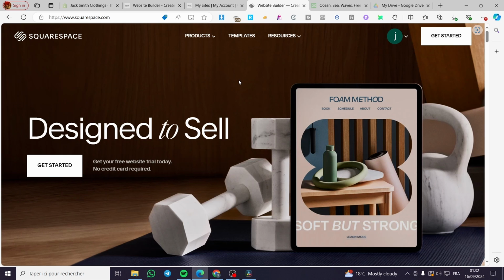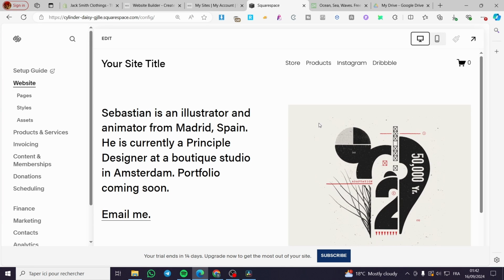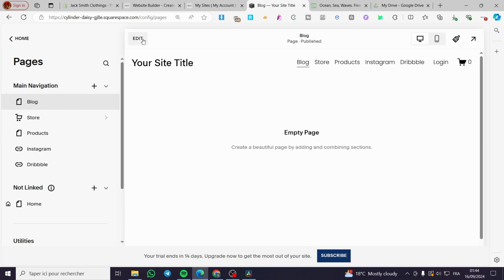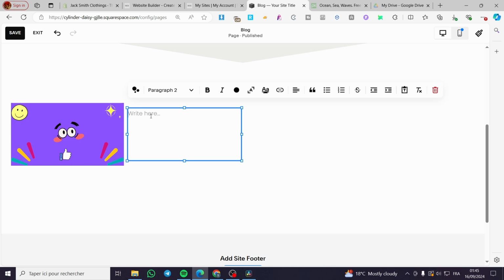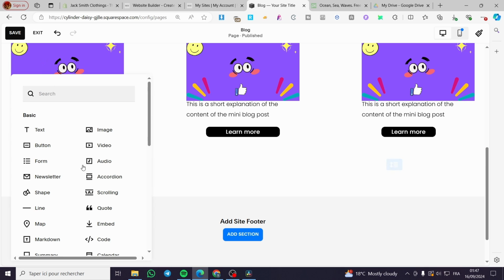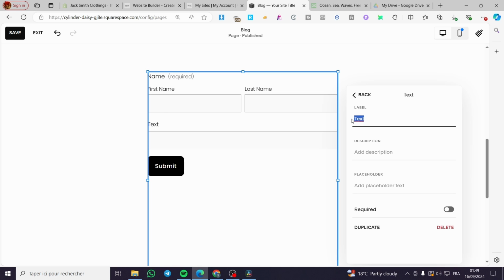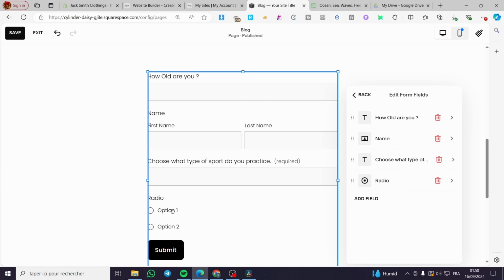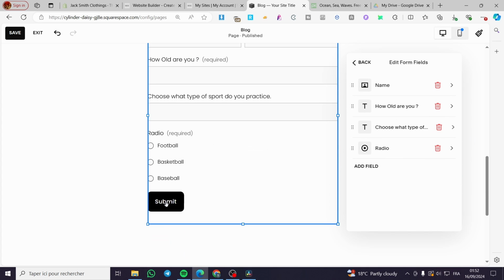How to Create a Survey in Squarespace | Full Tutorial 2025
If you are looking for a video about How to Create a Survey in Squarespace, here it is!